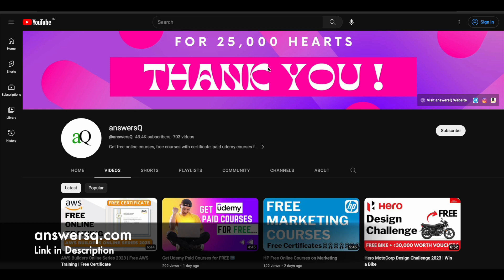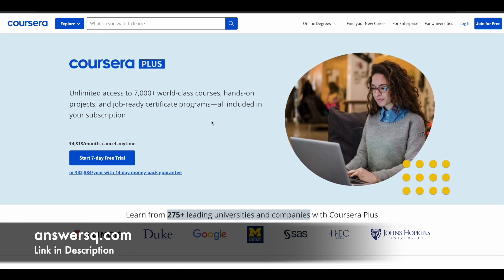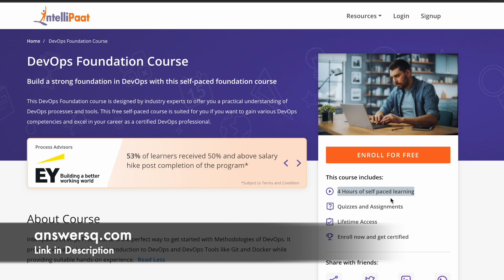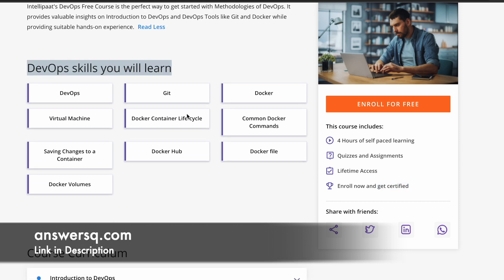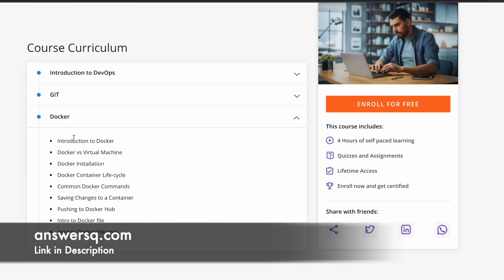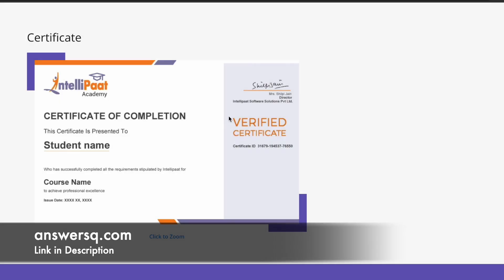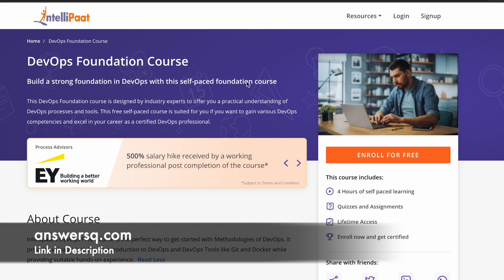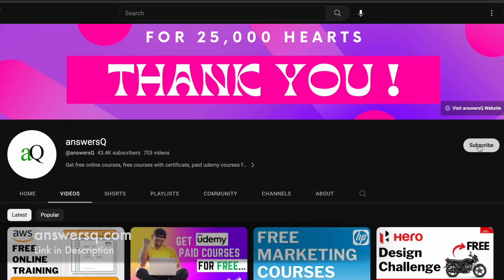Free DevOps Course with Certificate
Intellipaat offers a free online devops course that will help you gain a practical understanding of DevOps processes and tools. The course is open to all and the students who complete the course successfully can also earn a free course completion certificate.